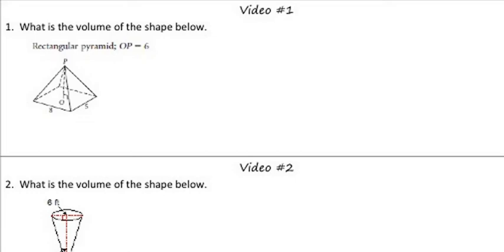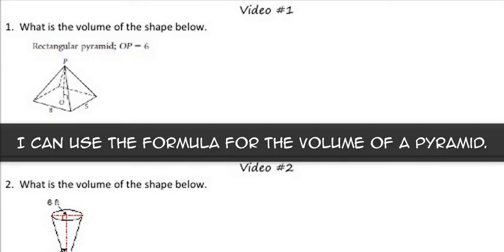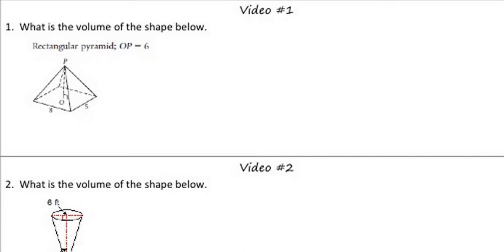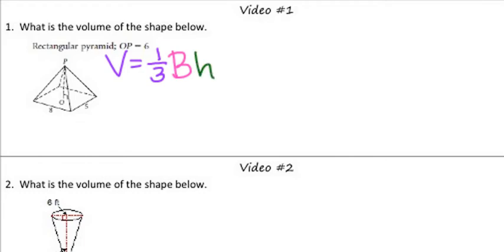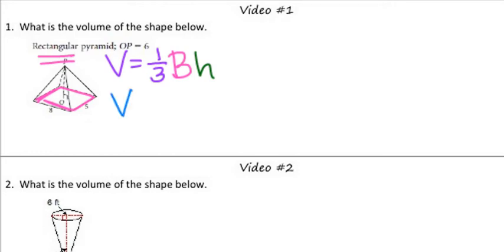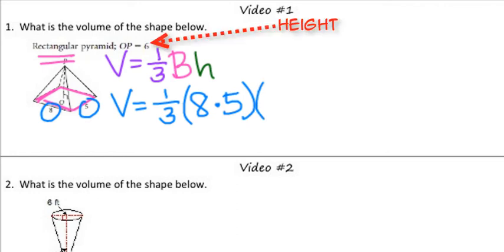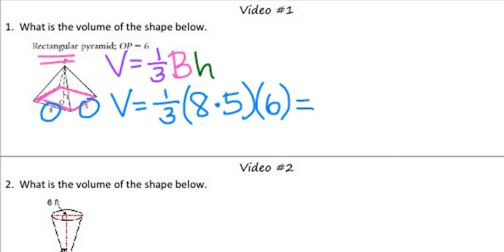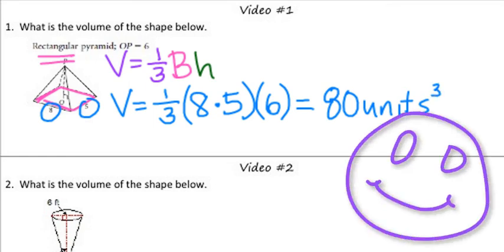Volume of a Pyramid